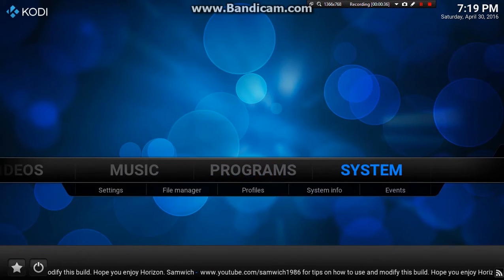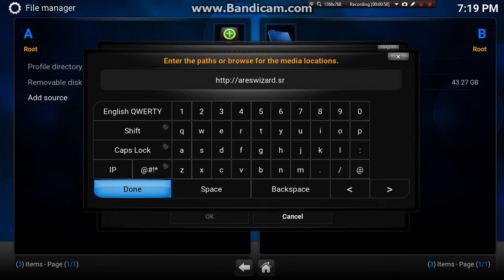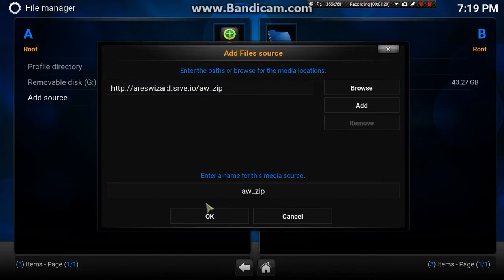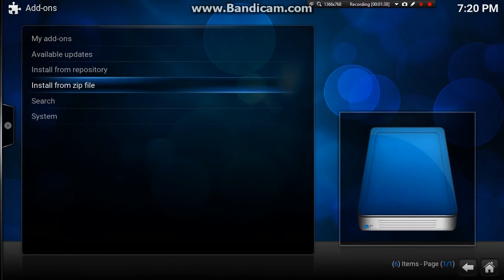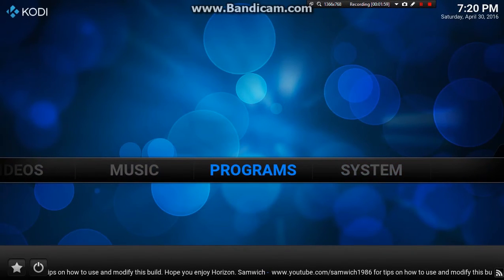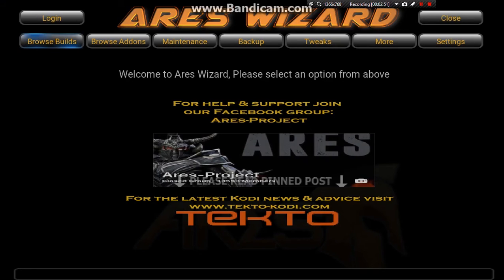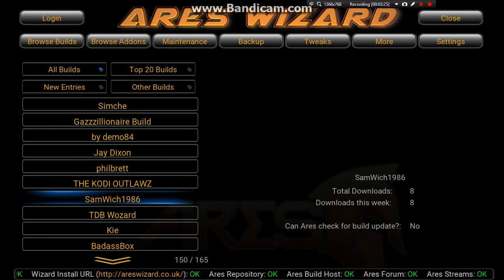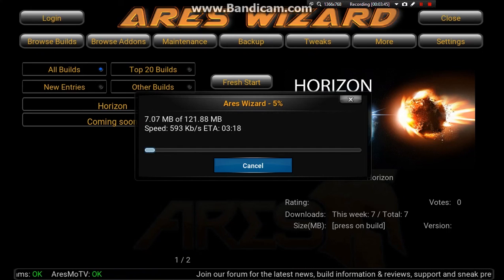How to install the Ares Wizard and Horizon build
Simple guide on how to install the Ares wizard and Horizon build. New ares URL

If the first link is not working due to excessive downloads then please try